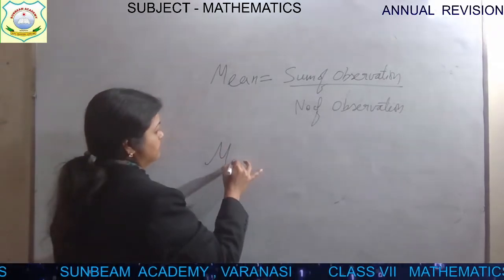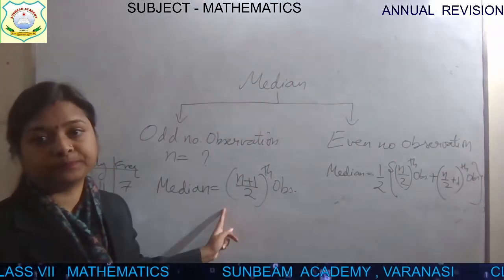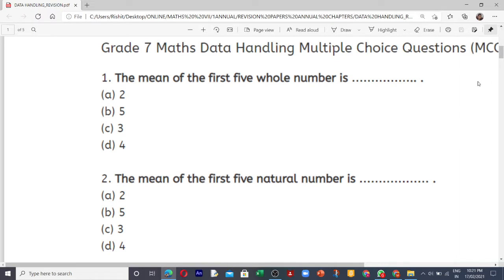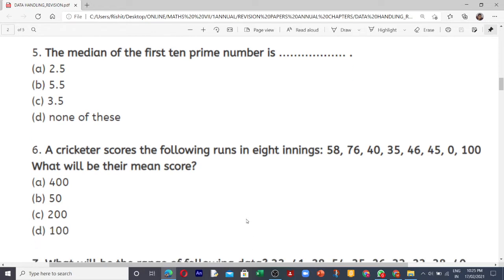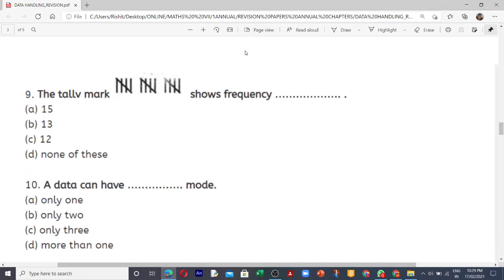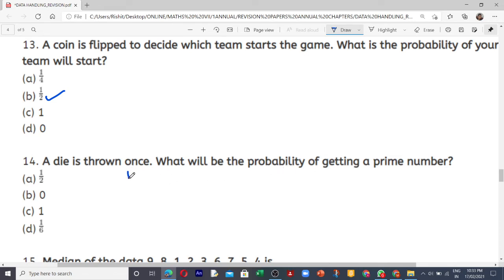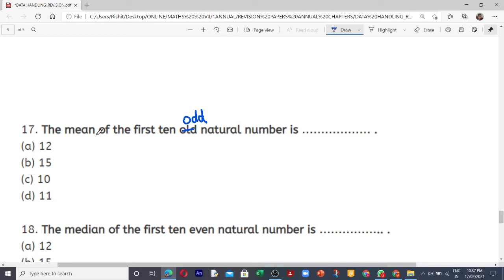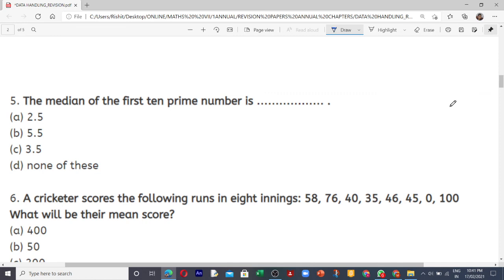REVISION COLLECTION AND ORG OF DATA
DATE:19 FEBRUARY